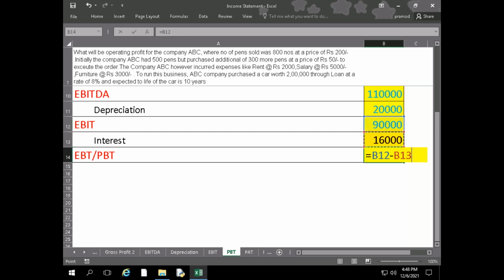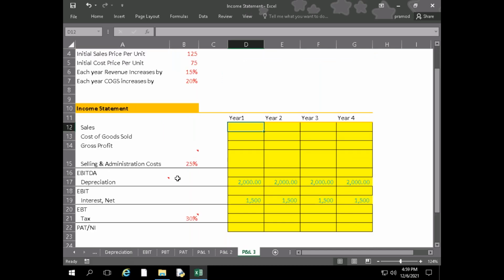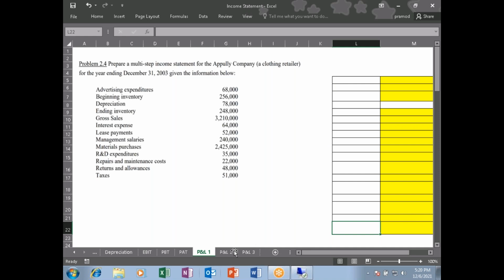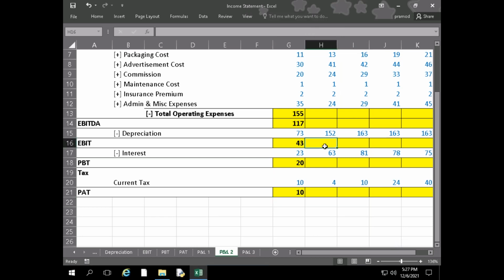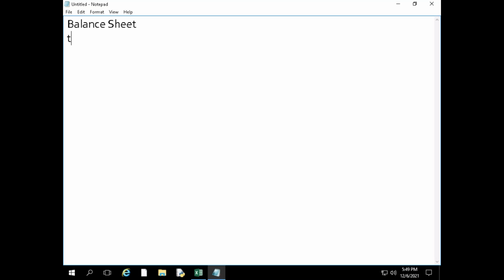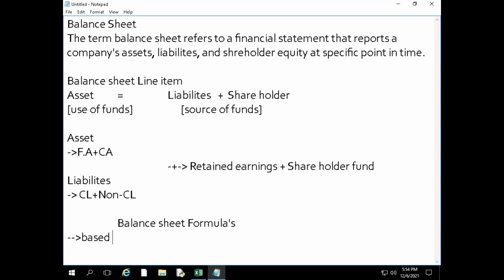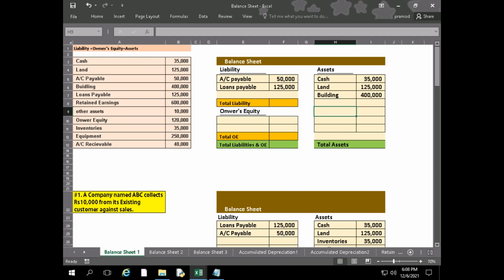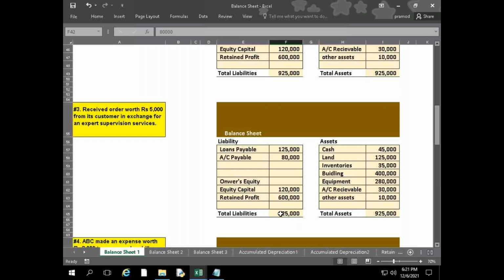Financial Modeling 6th Dec College MCC M COM